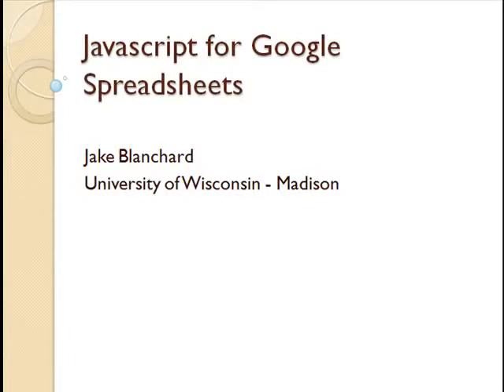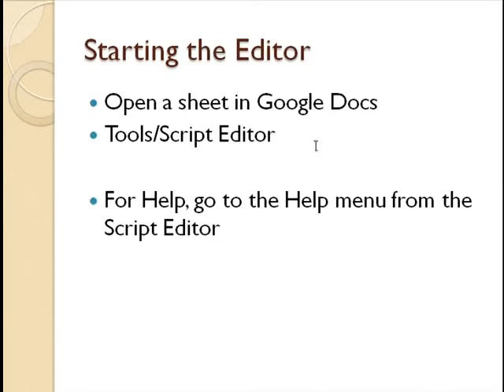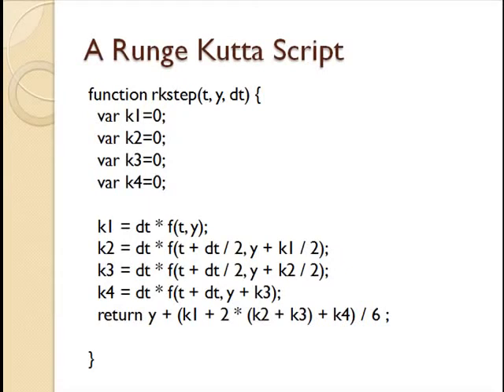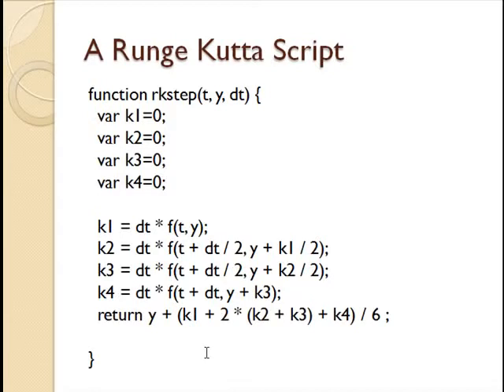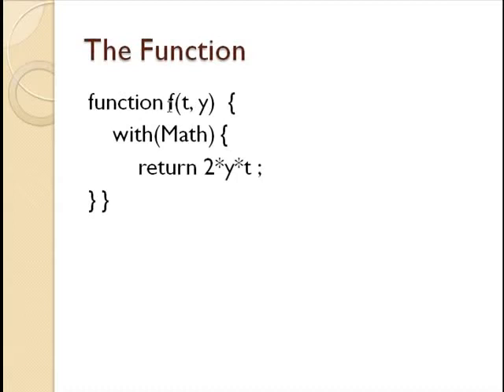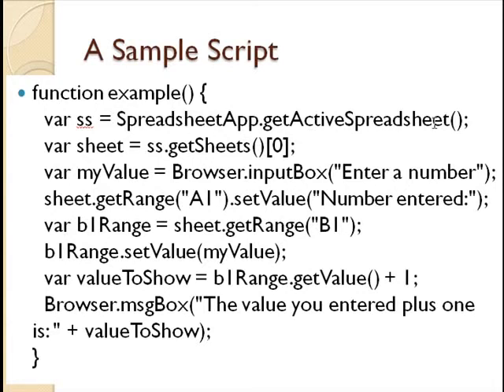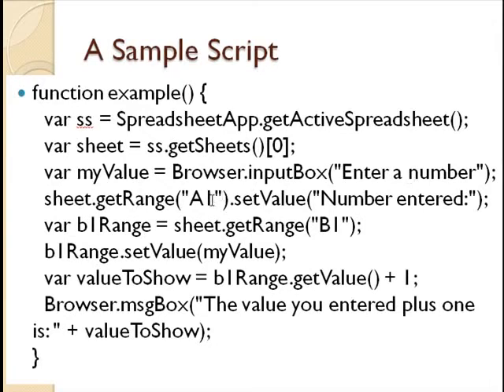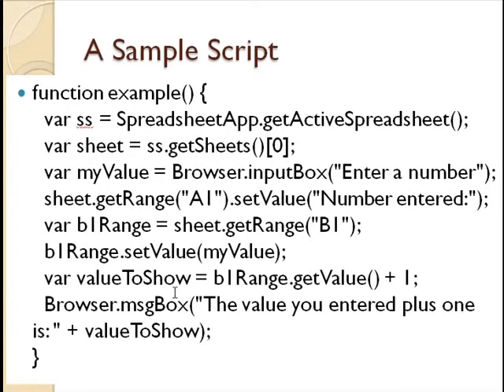Scripting in Google Docs Google Spreadsheets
Scripting in Google Docs Google Spreadsheets, Google Spreadsheets, Scripting in Google Docs